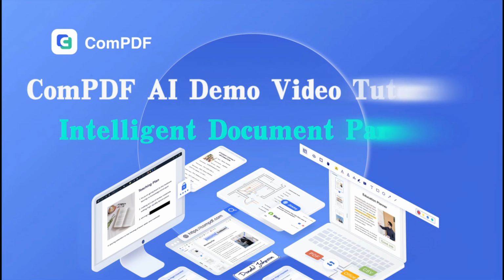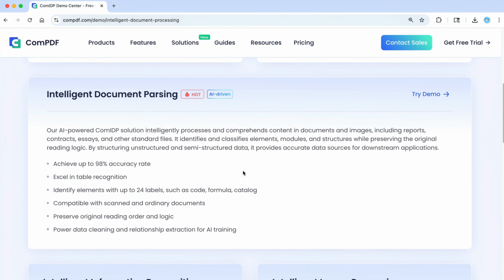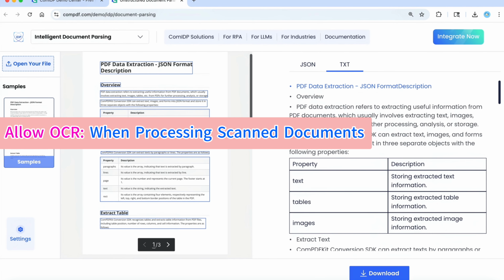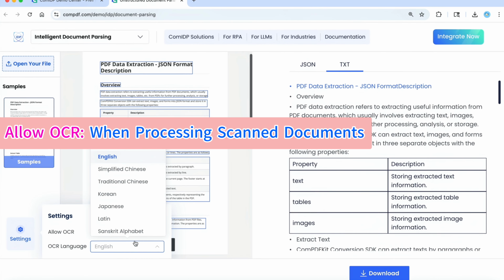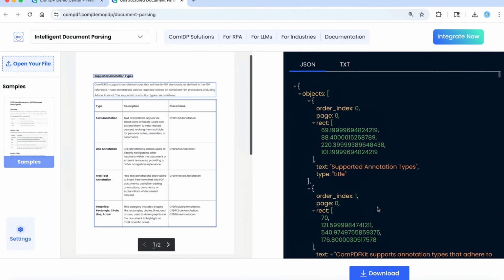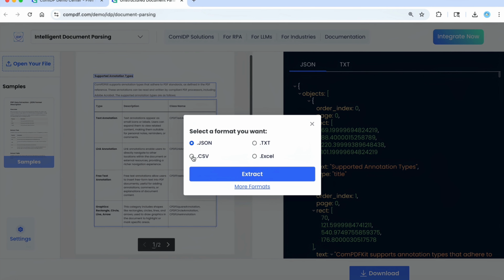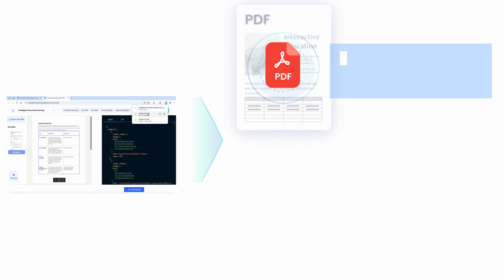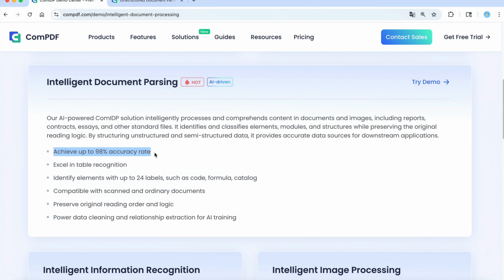ComPDF AI Demo Video Tutorial: Intelligent Document Parsing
Welcome to the ComPDF AI Demo Series — Intelliegnt Document Parsing. In this video, we’ll walk you through how to use the ComPDF AI Intelliegnt Document Parsing tool.

Key Advantages of Intelligent Document Parsing:

✅ Up to 98% accuracy rate
✅ Powerful table recognition capabilities
✅ Supports recognition of over 24 types of labeled elements
✅ Compatible with both scanned and regular documents
✅ Preserves the original reading order and logical structure of the document